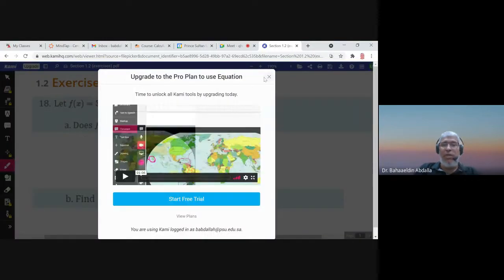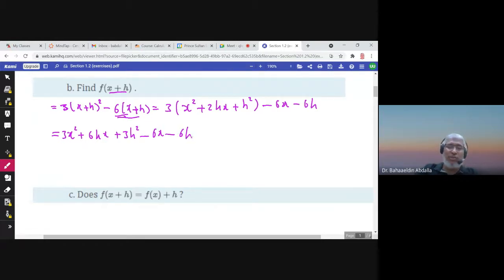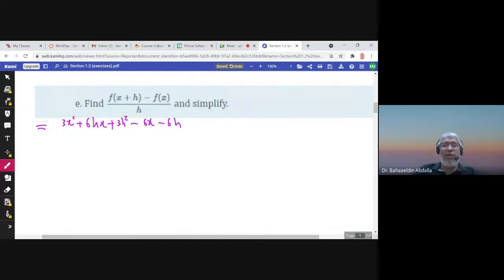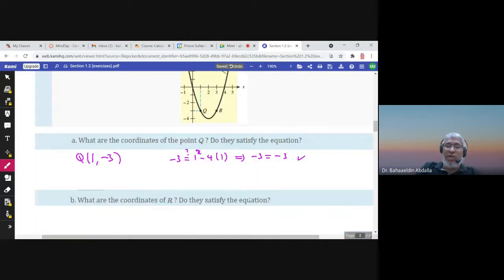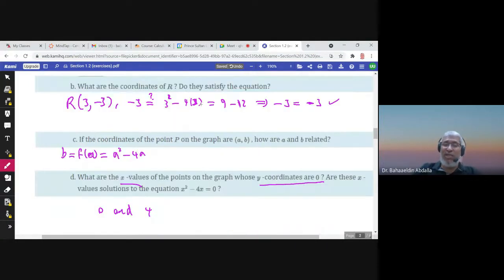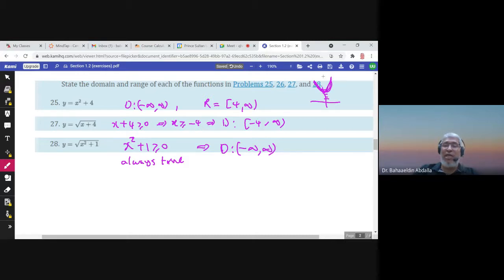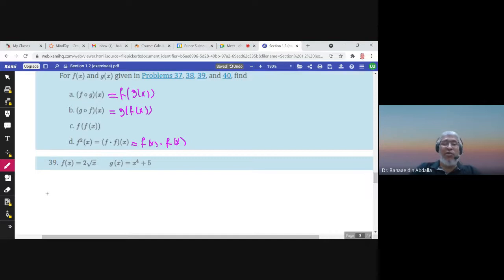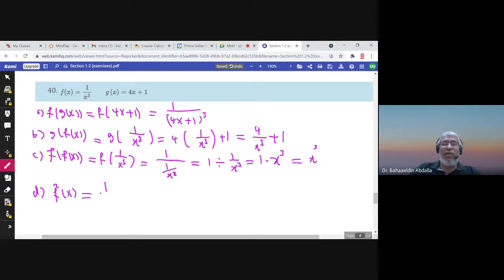1.2 Functions (Exercises)